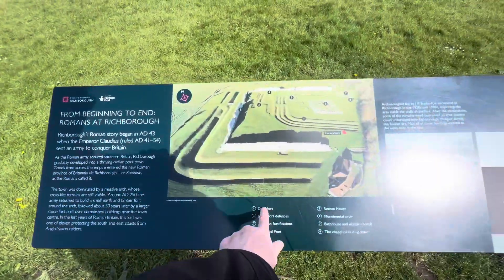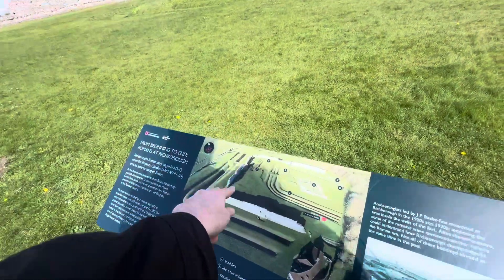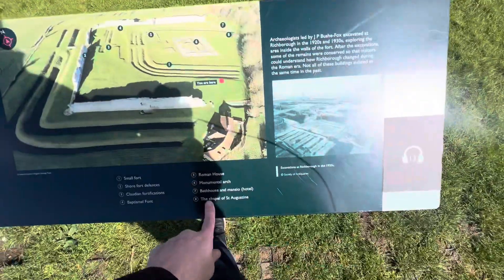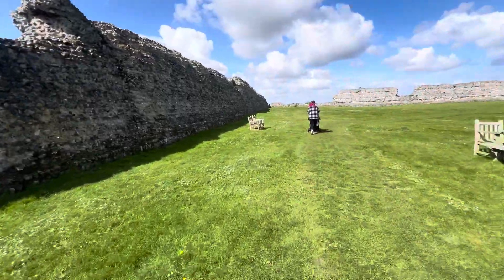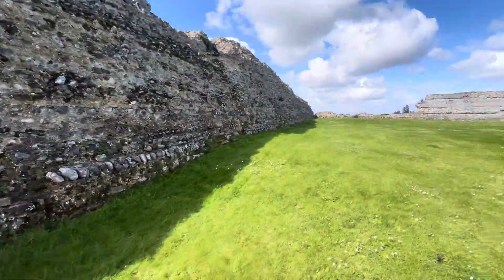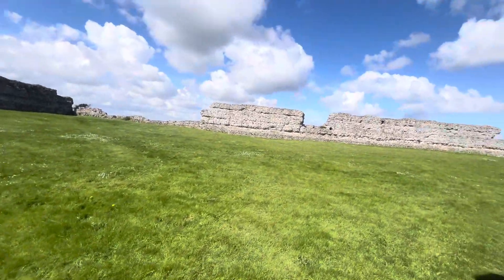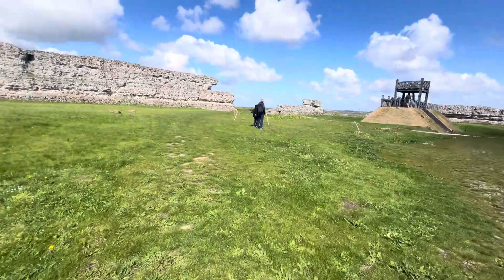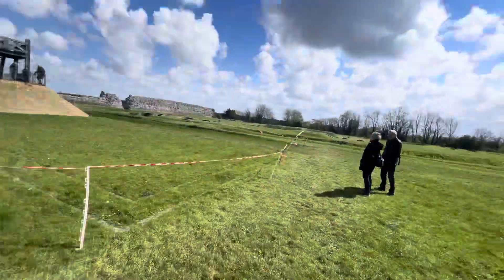The Roman Shore Fort, Richborough, Kent, England